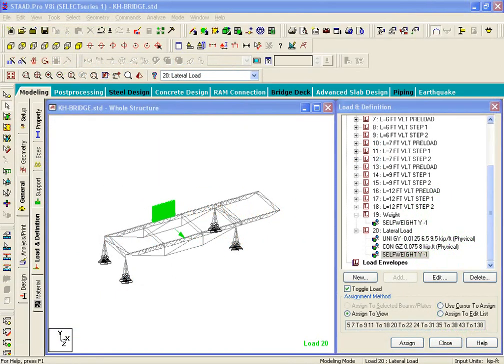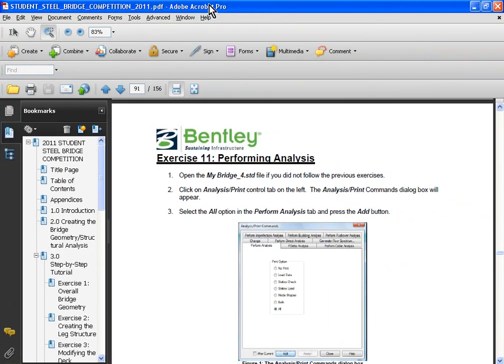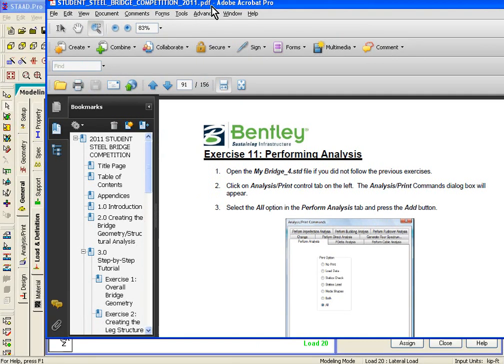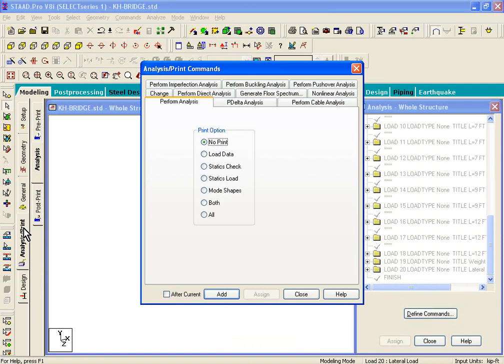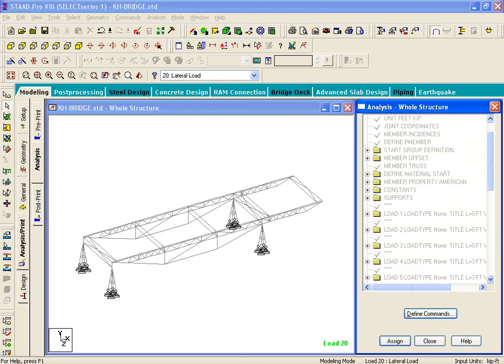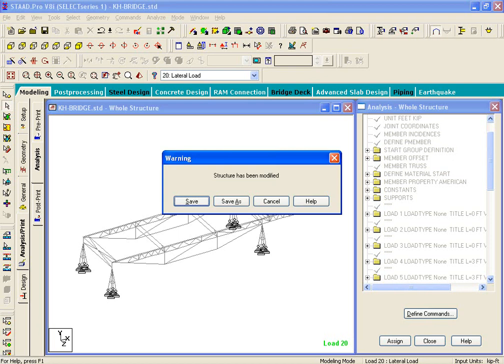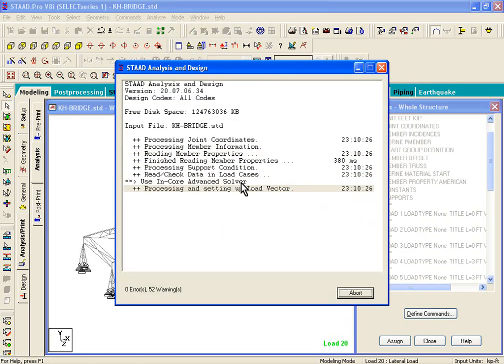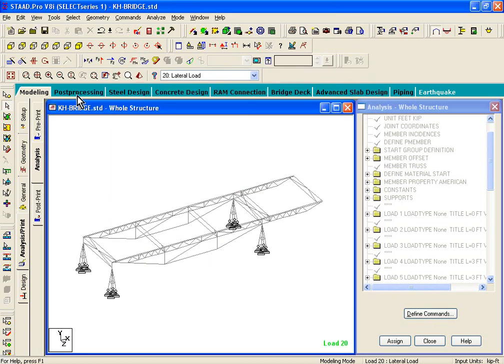Exercise 11: Bentley STAAD.Pro & Structural Modeler for 2011 Student Steel Bridge Competition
Exercise 11: Performing Analysis. In support of ASCE/AISC 2012 Student Steel Bridge competition, Bentley has developed a tutorial workbook plus these videos to learn Bentley's STAAD.Pro and Structural Modeler products. For the full story about this project check out this Be Communities blog article